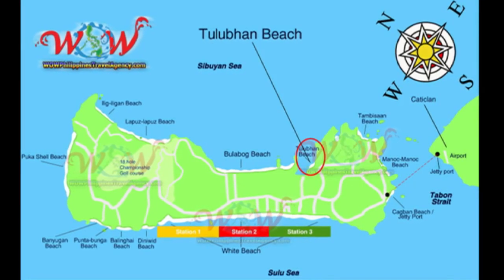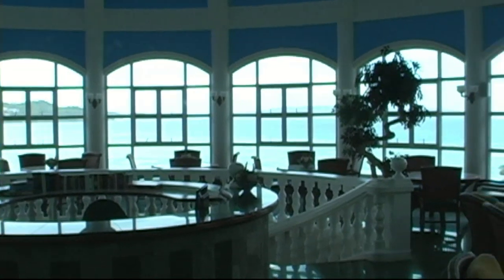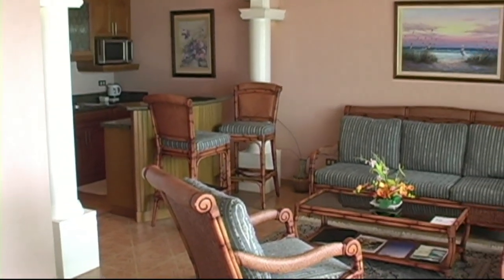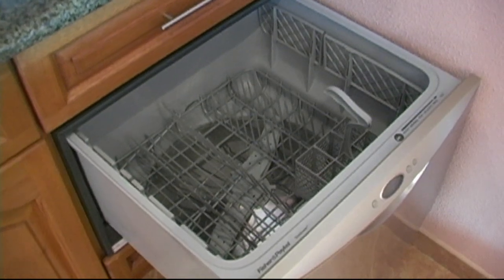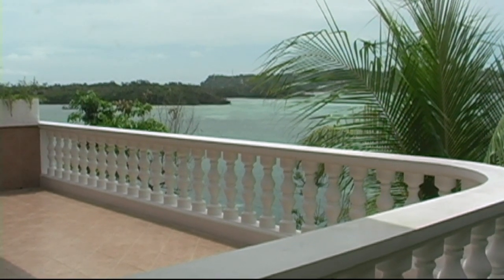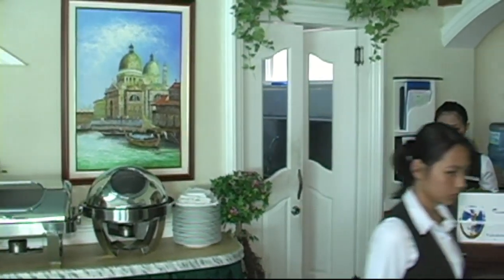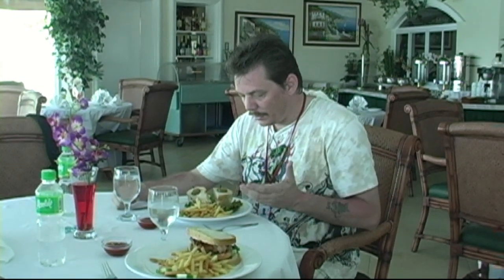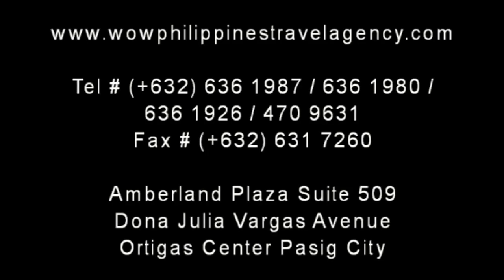Monaco Suites Boracay - WOW Philippines Travel Agency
Monaco Suites Boracay Hotel is a beautiful 5 Star Resort located on the south eastern part of Boracay Island, on the private Tulubhan Beach. Boracay Packages arranged by WOW Philippines Travel Agency in Manila.